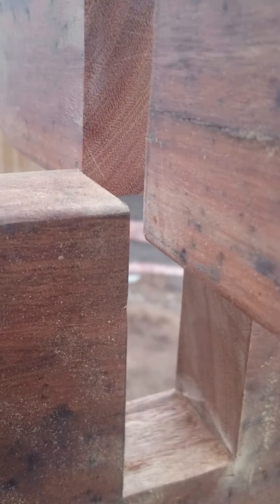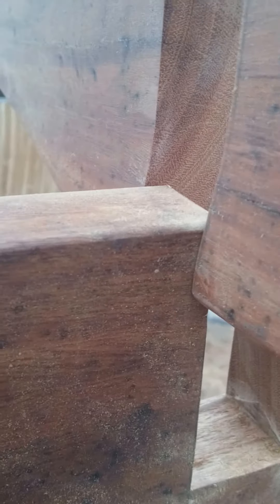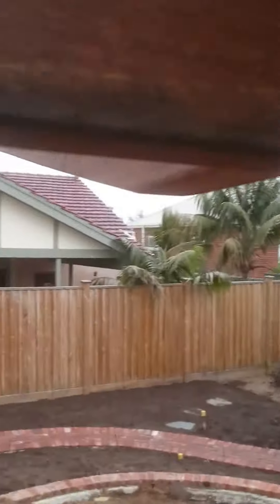The secret behind Spruce's Timber Pergola Rafters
Here I am using an "old school" join. There are no fixings involved, the timbers check over one another making it look like they grow through each other!